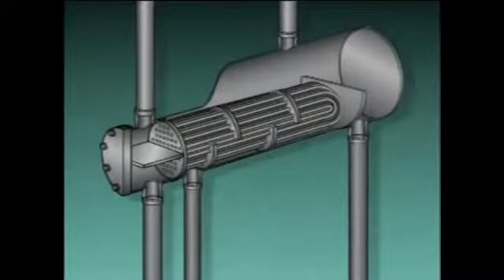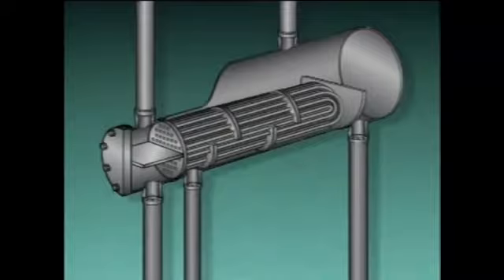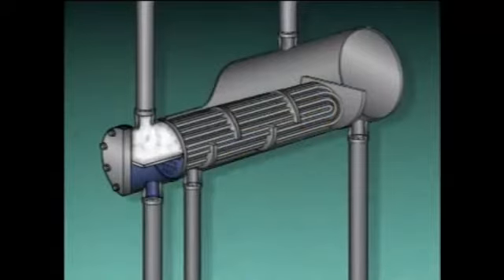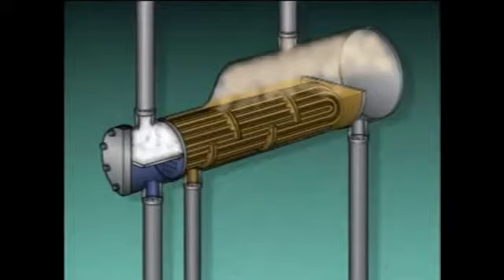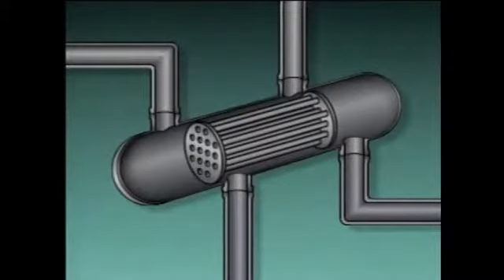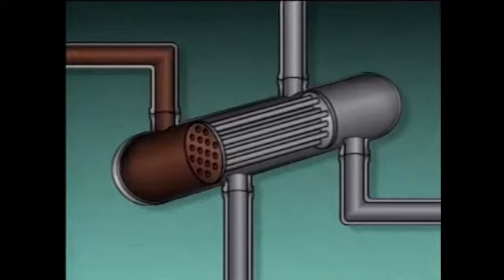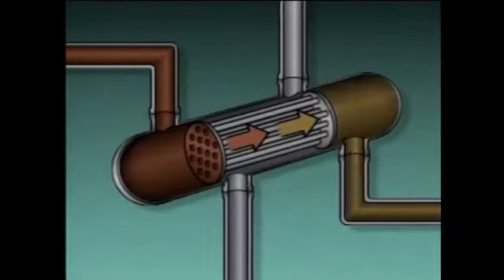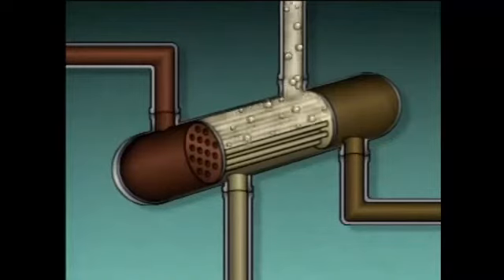Reboiler Part 1 Basics